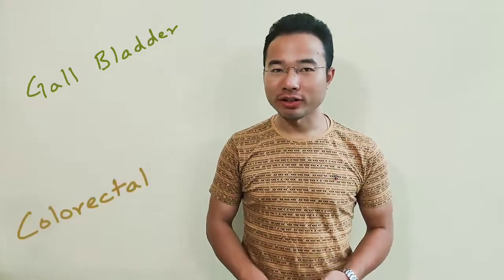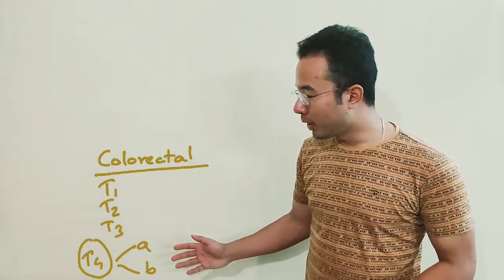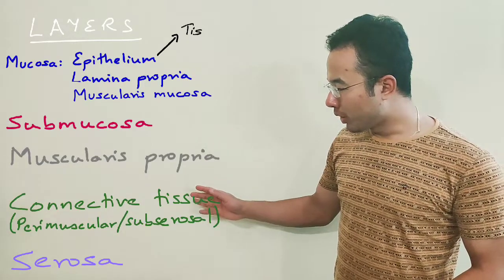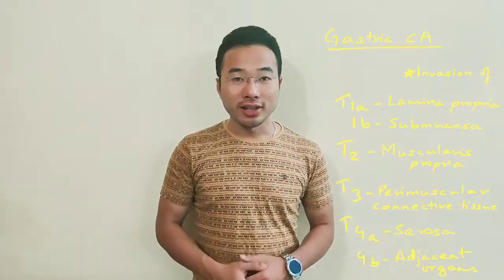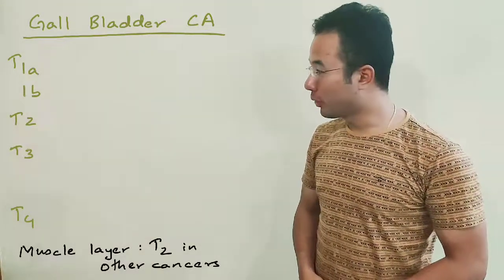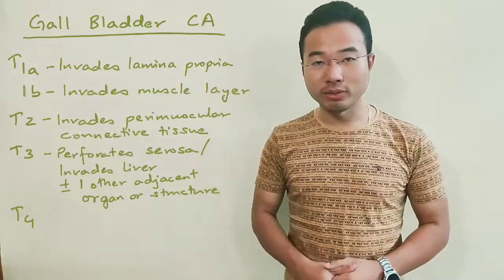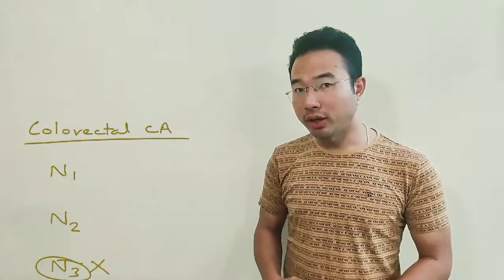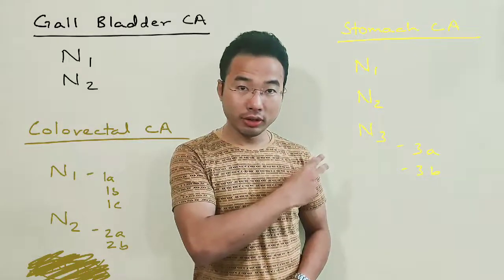Easiest way to remember TNM classification : Gall bladder vs Colorectal vs Gastric CA staging !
A comparative breakdown of the TNM classifications of Gall Bladder Cancer, Colorectal Cancer and Gastric Cancer to help memorize it easily.